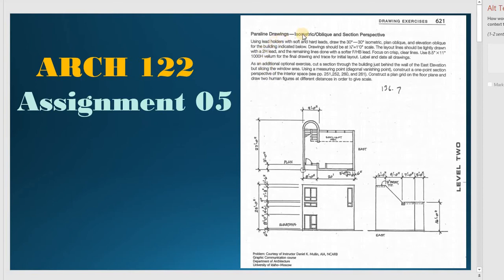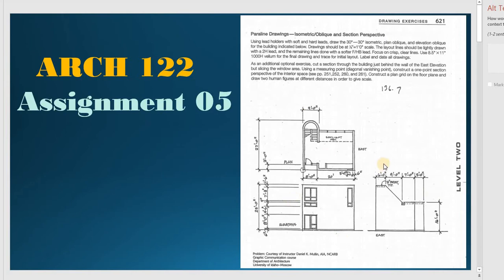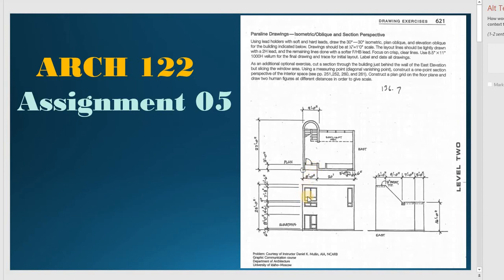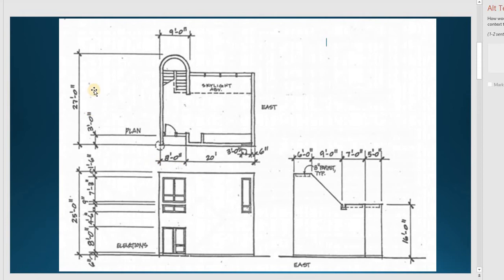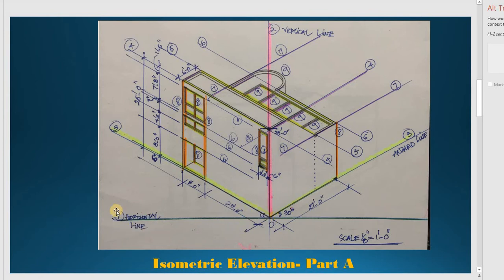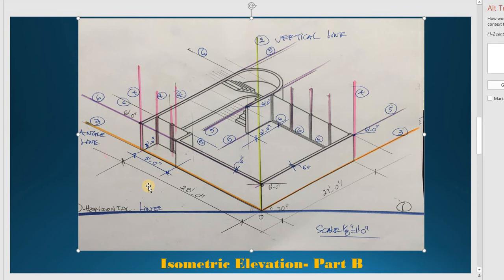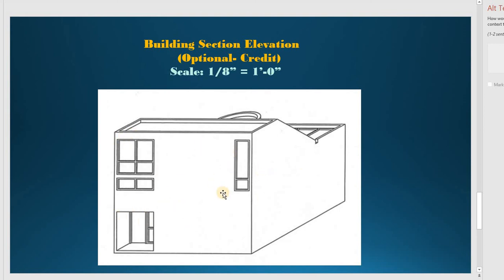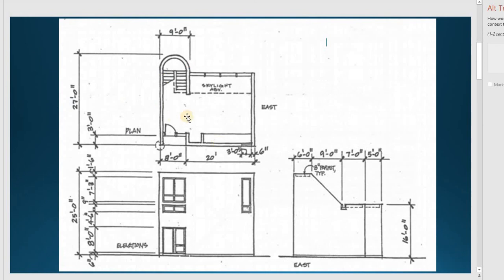ARCH 122- Assignment 05- Instruction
Assignment 05- Instruction
ARCH 122